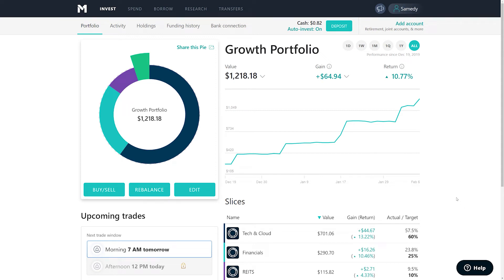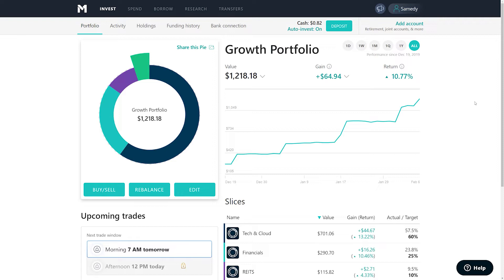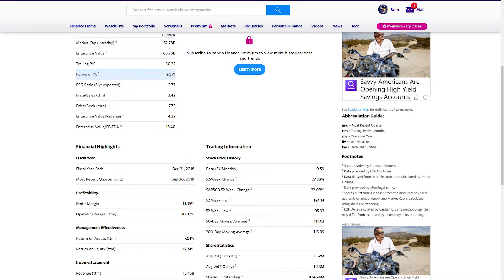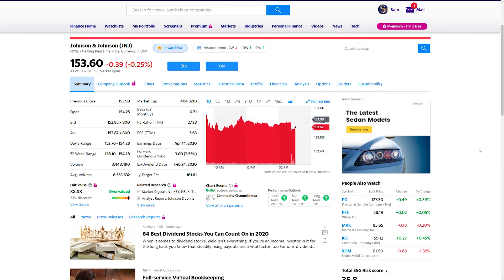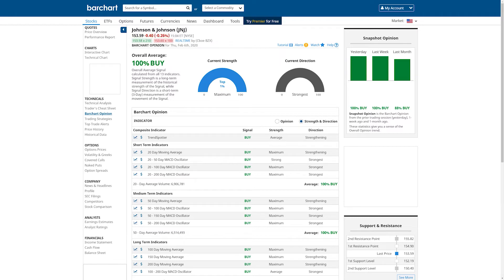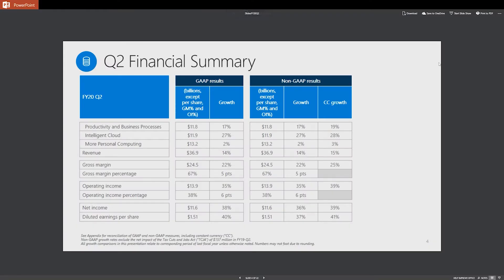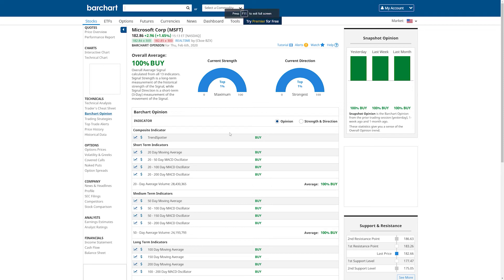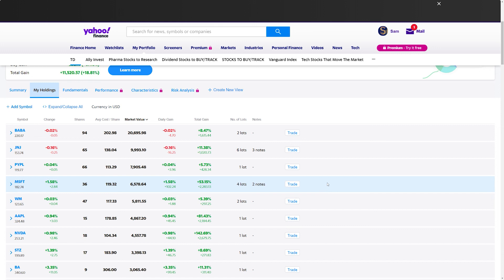3 HOT DIVIDEND GROWTH STOCKS to Buy February 2020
It’s Sam with The Humble Outliers and today’s video is on 3 Hot Dividend Growth Stocks to buy in 2020 and hold long-term!  Stocks that you don’t have to babysit and can just add shares overtime on dips!

Best Personal Finance Apps:📱💰💵
MY STUDIO SETUP:📱💰💵
✅ Audio Recording
✅ Creation Laptop
✅Vlogging Camera

Alright guys, so we are going to be covering 3 Hot Dividend Growth stocks that I currently own and will be adding more shares for the long-term.  I think these are solid stocks to hold for many, many years with tons of room for price growth and dividend yield increases.

Alright! So the first stock is! Waste Management! Ticker Symbol WM. This is NOT a garbage stock to hold (pun intended), but actually a really solid business, consistently beating it’s quarterly earnings, pays a dividend yield currently of 1.67%, produces a solid Free Cash Flow of currently $1.15B, and has a Forward P/E of 26.71.  So if you’re not familiar with Waste Management they’re a leading provider of comprehensive waste management in North America, providing services that range from collection and disposal to recycling and renewable energy generation. They’re stock price has consistently performed very well over the 1 year and 5 year. I plan on holding this stock for many years and will be accumulating shares on the dip.

Dividend growth stock number 2 is… Johnson & Johnson, Ticker Symbol JNJ! This stock is my favorite healthcare sector stock and for good reason! It is a massive company with a market cap currently at 405 Billion, a well-known company with a lot of fantastic products in the retail, pharmaceutical and medical device space, consistently beats it’s quarterly earnings, massive Free Cash Flow now at $19 Billion, and pays a dividend yield at 2.55%. It is a company that has been battered recently with litigation, but I see this company figuring it out and continue to grow into the future.  JNJ is one of my largest core holdings and I plan on adding more shares over the years as I don’t think this stock requires much babysitting and brings phenomenal products to the market.

And stock number 3 is… Microsoft, Ticker Symbol MSFT! What can I say guys Microsoft is a beast of a company with a lot of room to grow.  They consistently beat their quarterly earnings report, is one of the largest large cap stocks out there,  massive Free Cash Flow at $35 Billion, well run leadership, and pays a dividend yield of 1.17%. What I really like about Microsoft is that they have a solid triangle of business with room to grow.  Each business sector is roughly a ⅓ of the $36.9 Billion in Revenue reported on the recent, Fiscal Year 20 Q2 that ended on December 31, 2019. Productivity and Business processes was $11.8 Billion, Intelligent Cloud was $11.9 Billion, and More Personal Computing was $13.2 Billion. I’m very bullish on Microsoft, especially in their cloud business with the recent win over Amazon Web Services for the JEDI Contract.  Microsoft is a company I don’t plan on selling for many years and I’ll continue to increase my shares.

HOLDINGS DISCLOSURE: The Humble Outliers holds the following stocks long: Microsoft (MSFT), Alibaba (BABA), Johnson & Johnson (JNJ), Nvidia (NVDA), Apple (AAPL), PayPal (PYPL), McDonald’s (MCD), Constellation Brands (STZ), Altria (MO), and Waste Management (WM). While reasonable steps are taken to keep this information updated, this list may not be the most current.